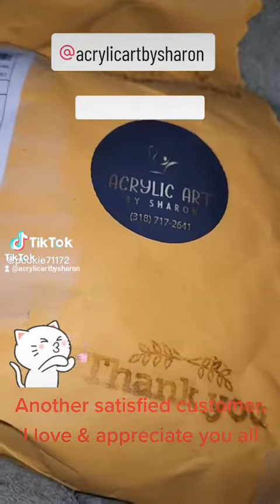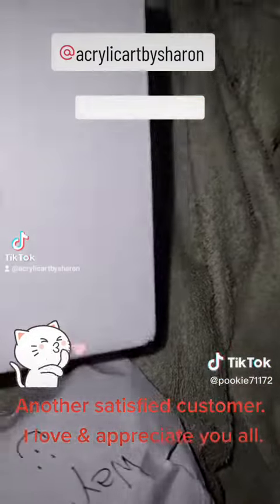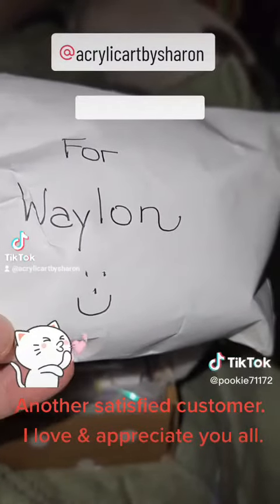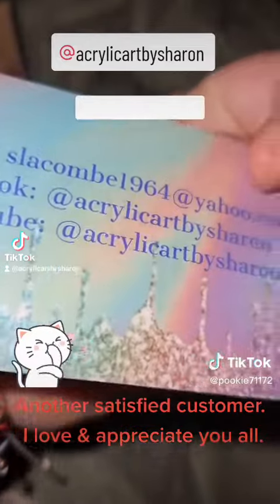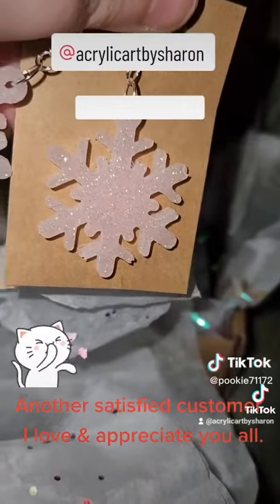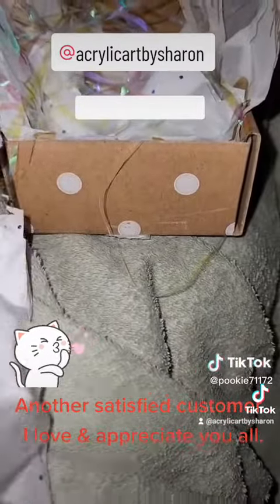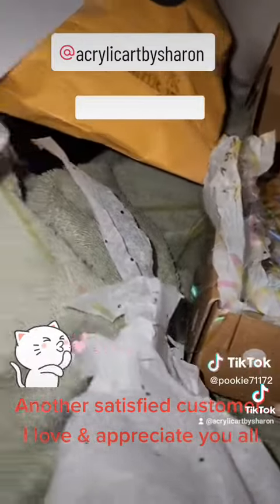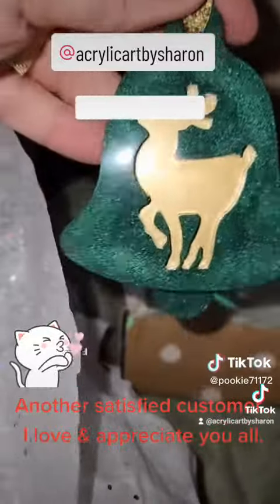I love and appreciate every customer I'm fortunate enough to have. ❤️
I can send you photos of items I already have from home goods to acrylic and crystal paintings. if you want to work with me on a consignment piece I'm available for that as well.